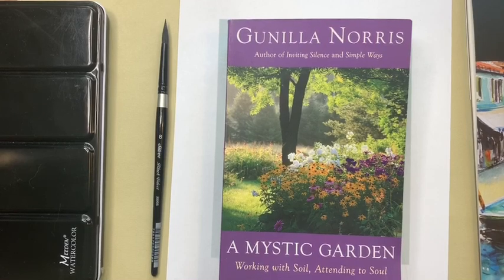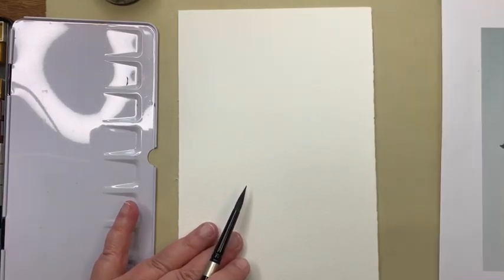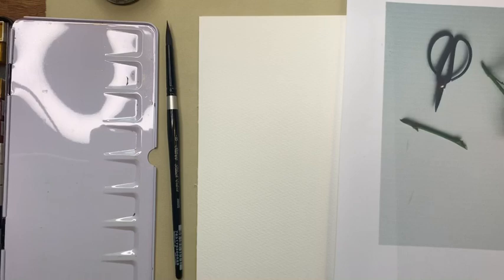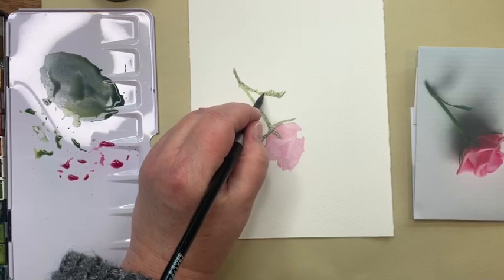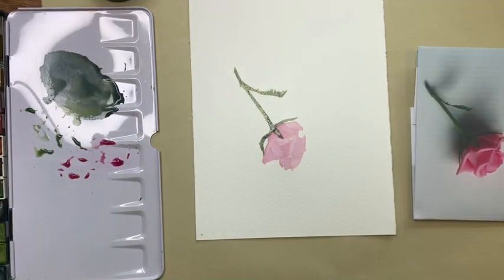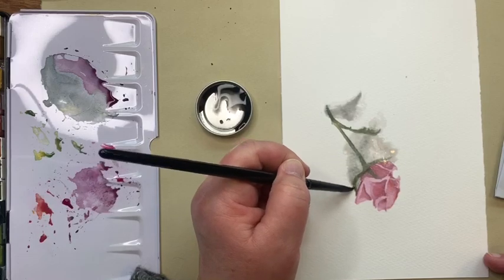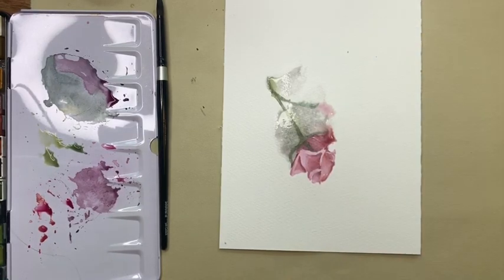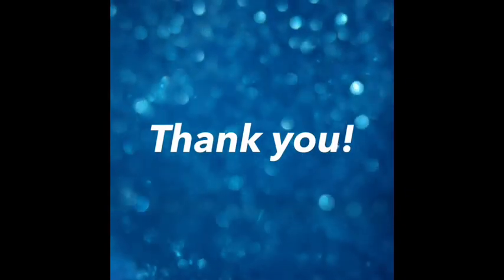A Quick alla Prima Rose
We have three or more video lessons per week, including long-form watercolour projects and drawing lessons... all for $5 a month. Every now and then I share one here in hopes that you might join us! It’s the most supportive community of people all over the world that are learning and sharing together. to learn more!